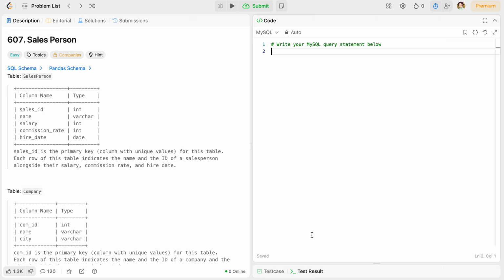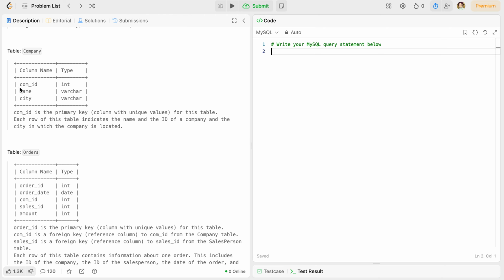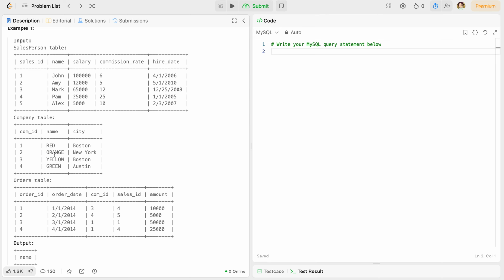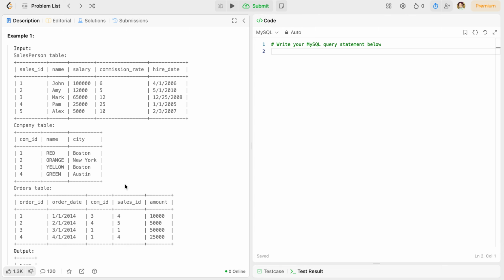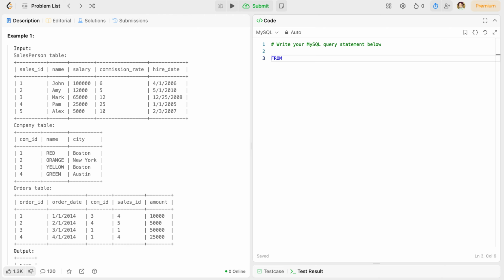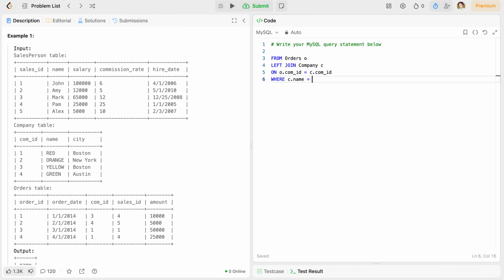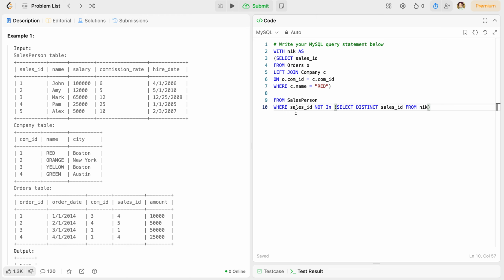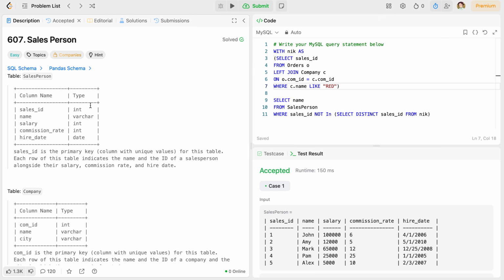LeetCode SQL Question with Detailed Explanation | Practice SQL | LeetCode 607